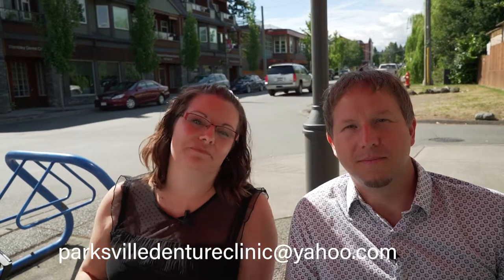Bad Breath? Denture experts reveal how to hammer halitosis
Practicing good dental hygiene can get a little complicated when it comes to wearing dentures. You have questions? Don’t worry, our experts have ALL the answers!
In this episode of Black Press Media’s Health & Wellness TV, Parksville Denture Clinic’s Jasmine Cherry and James Cherry, and some of their crew answer questions from readers!
How can you eliminate bad breath if you’re a denture wearer?
“The mouth is one of the best homes for bacteria,” James explains.
The secret? There are a few, our hosts explain, but brushing soft tissues, including the tongue, combined with soaking and brushing the denture, are part of the cure.
Contact Parksville Denture Clinic’s Jasmine Cherry, James Cherry, Masato Takeuchi and their crew for a free consultation at 102-148 Weld St, Parksville, or call !